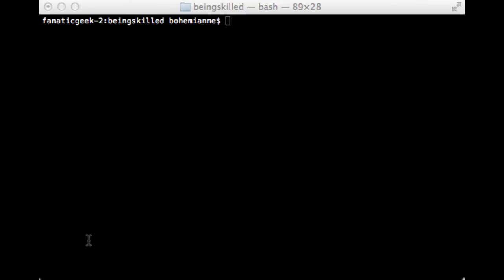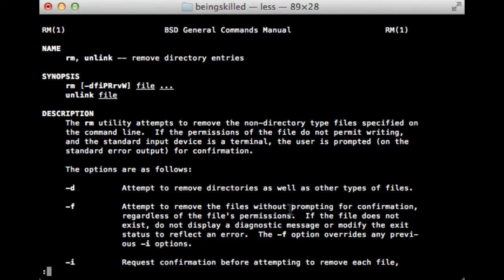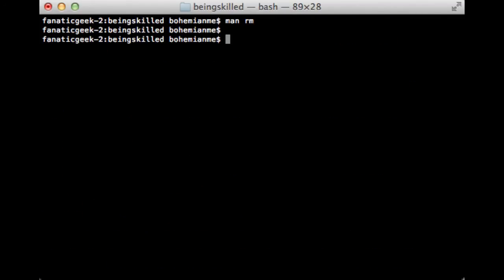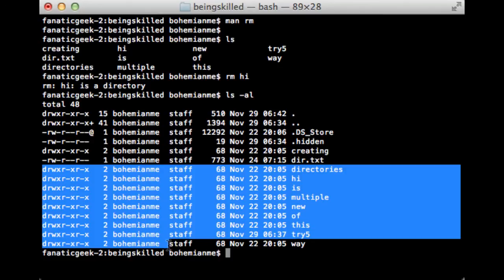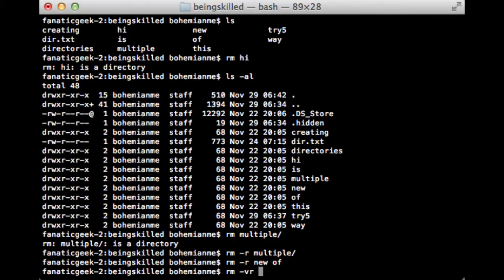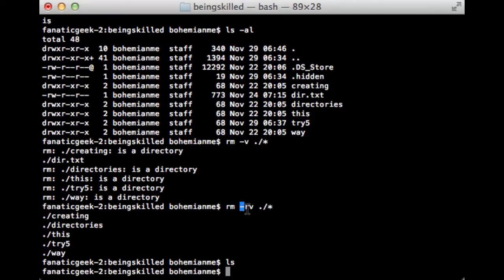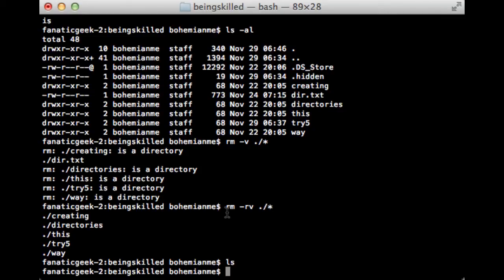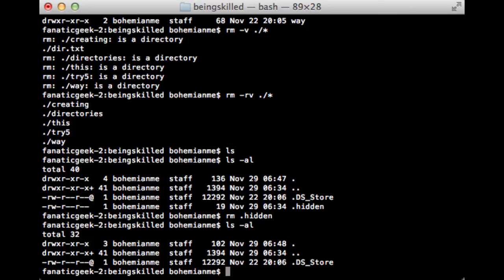Linux commands tutorials - What is "rm" command in linux ? How to use "rm" command ?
Be master of Linux by understanding the commands of Linux/Unix Platforms. In this video, we discussed about "Man" Command which is used for reading manual page of command.